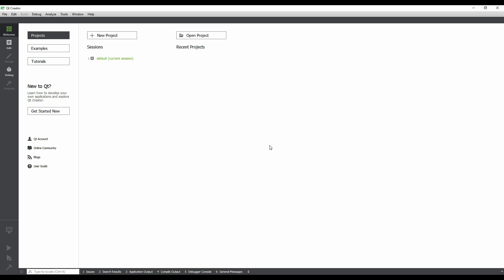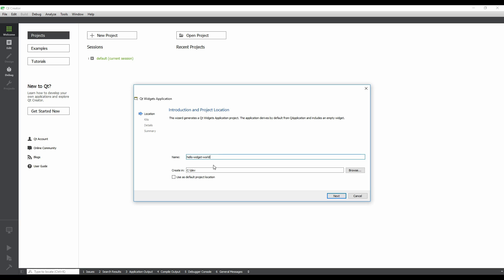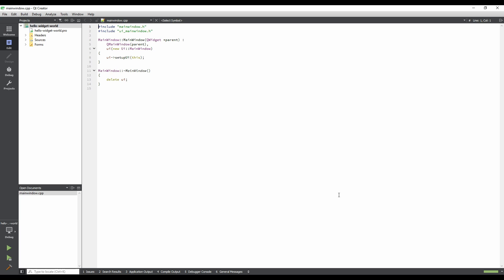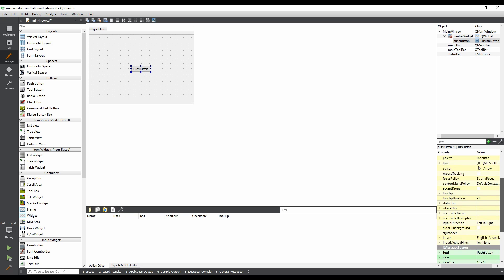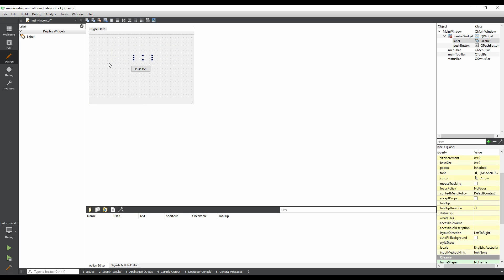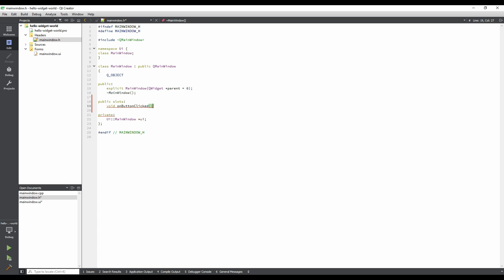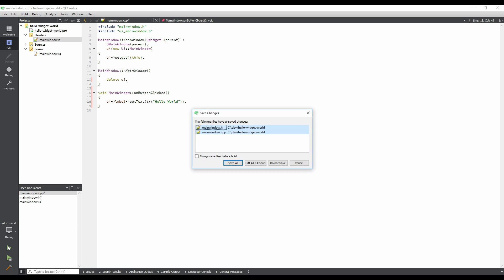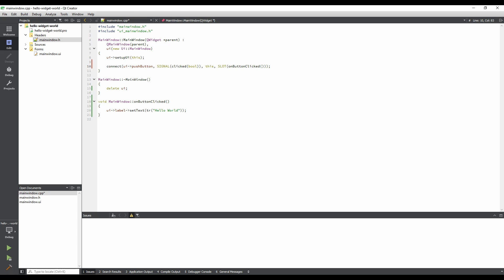Getting started with Qt: Hello Widget World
Qt Widgets is the ideal technology for traditional desktop applications. At the end of this tutorial, you will get the basic familiarity of Qt Creator, the complete integrated development environment for cross-platform applications and UIs.